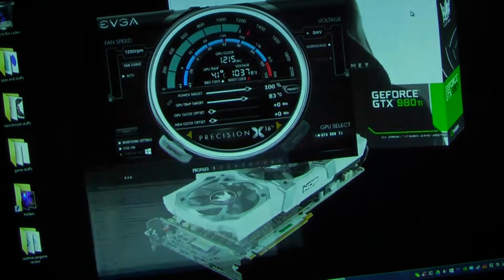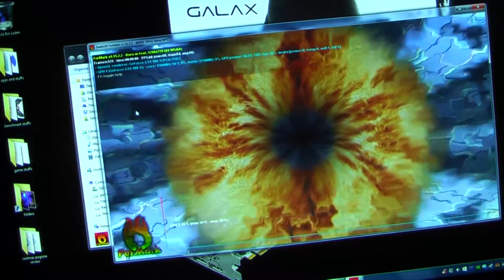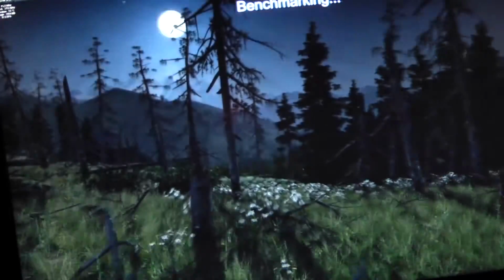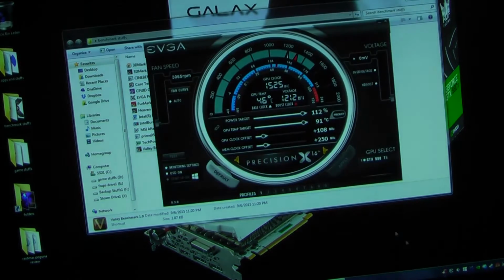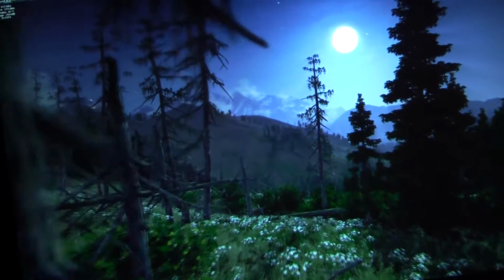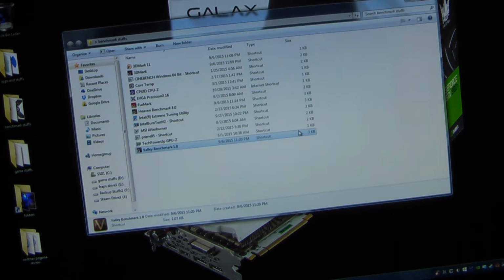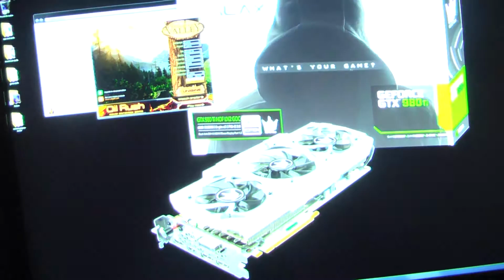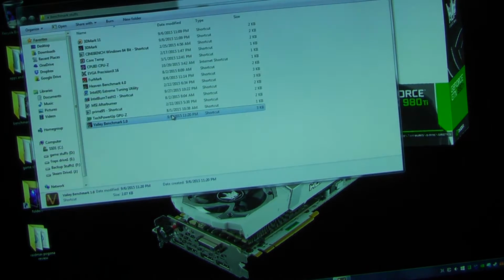Galax/KFA2 GeForce GTX 980 Ti Hall Of Fame LN2 GOC Edition Overclocking! 1545mhz with NO OVERVOLTAGE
this is byfar the fastest graphics card i've ever used! it's even faster than the previous fastest by a considerable margin.